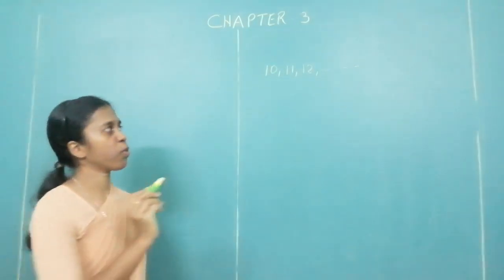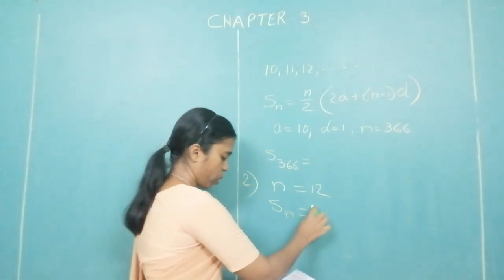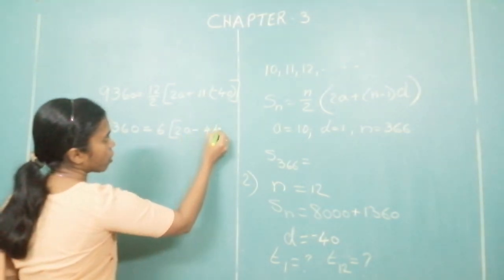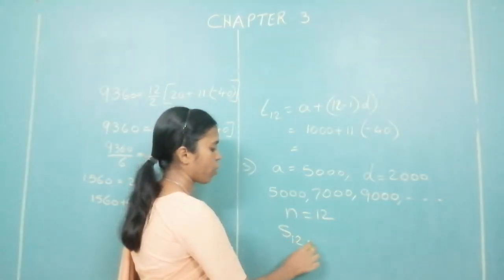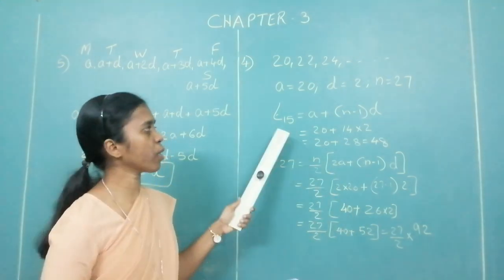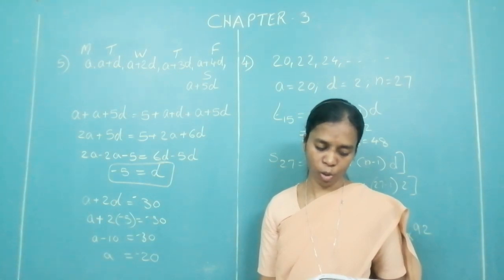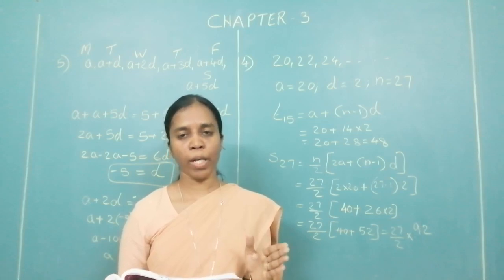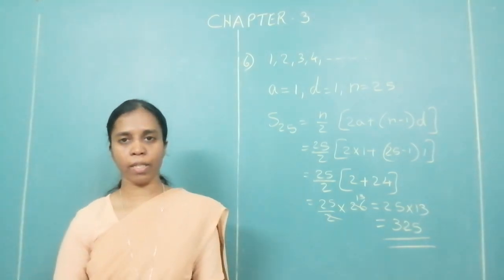10th Algebra Ch 3 Part 3